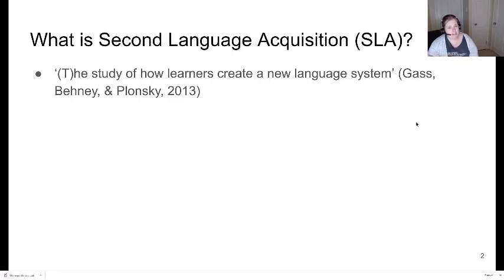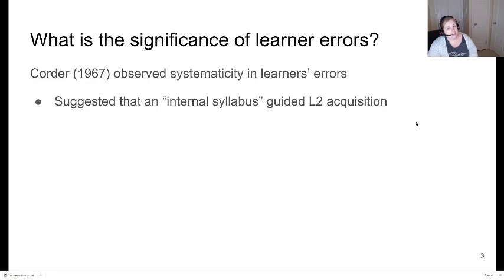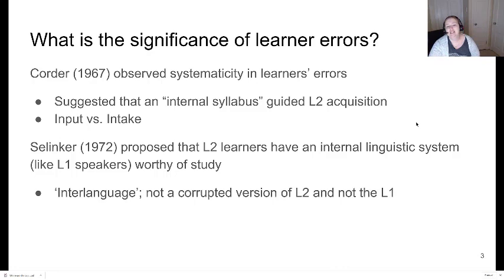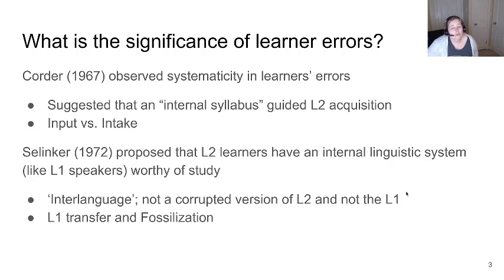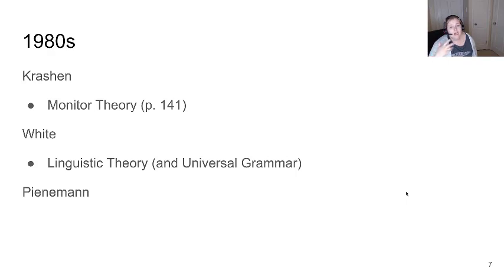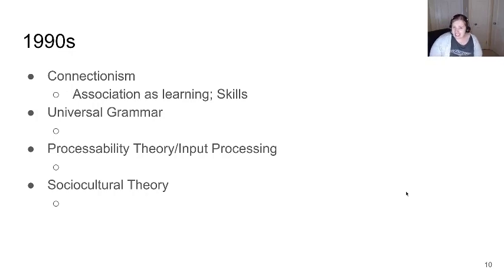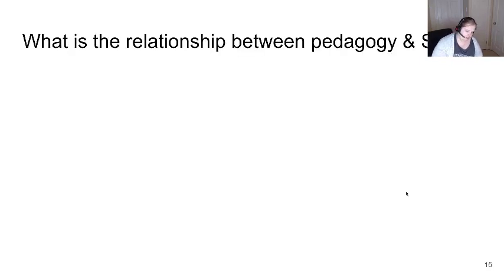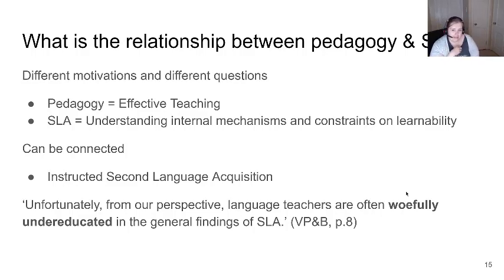Lin317 - Intro pp 1 9